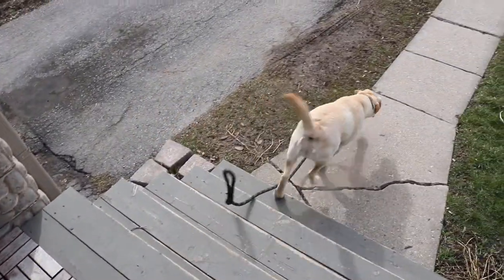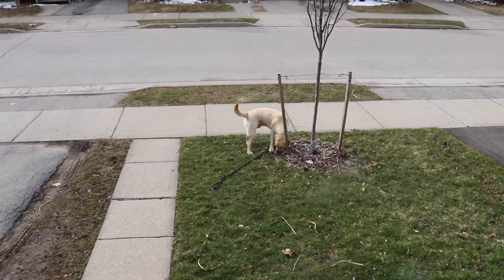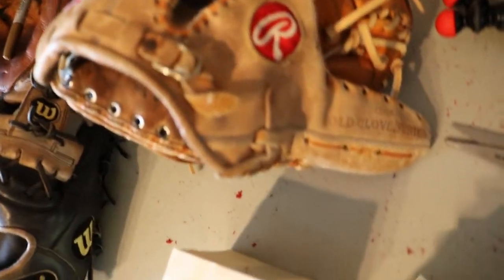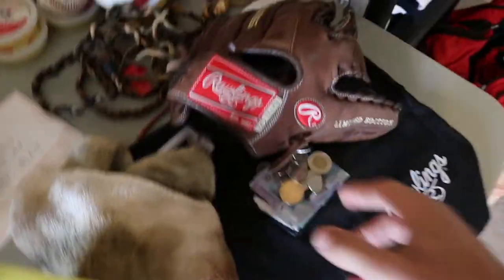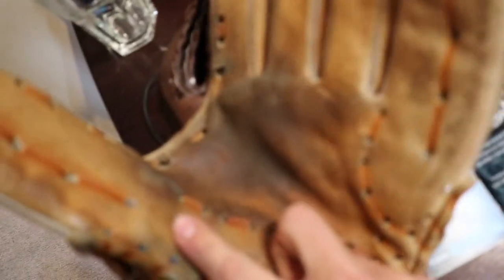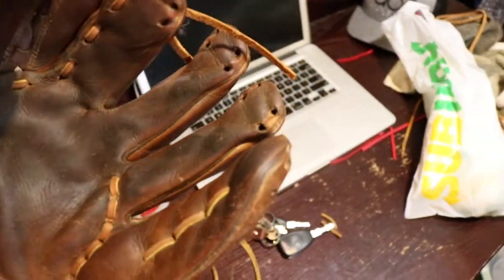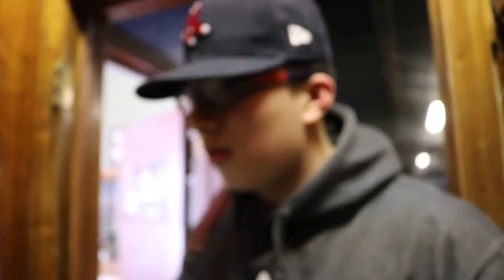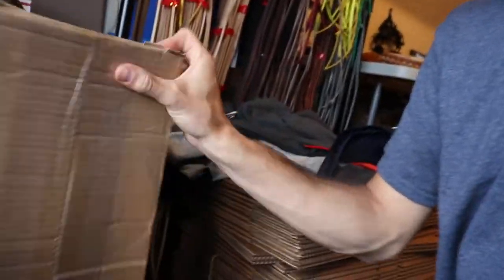NEW GLOVES IN | Vlog 084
Couples gloves just came in today from Toronto! Hope you guys enjoy the video!